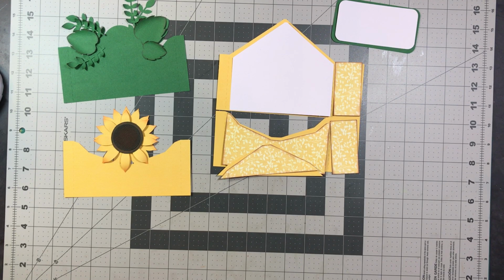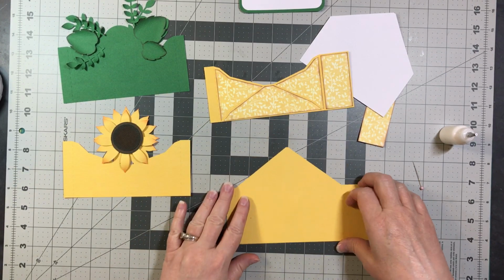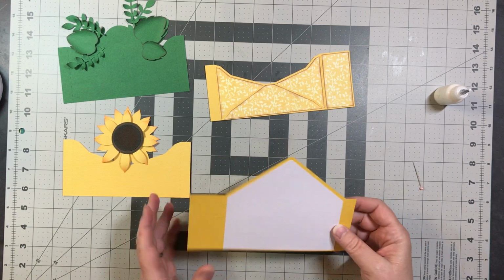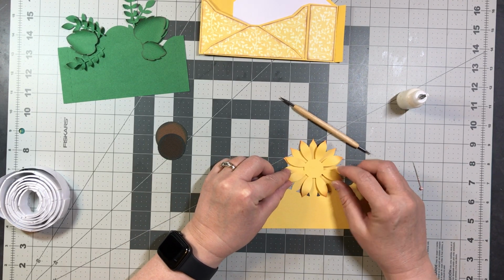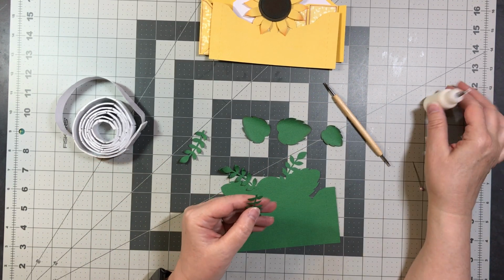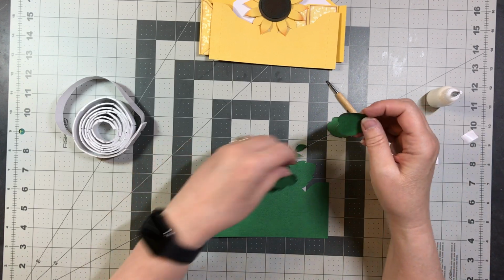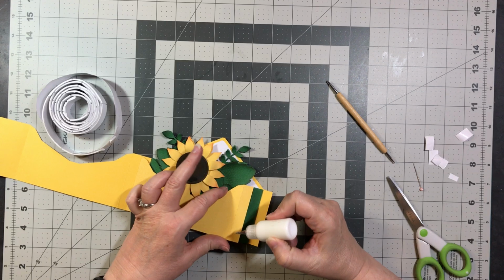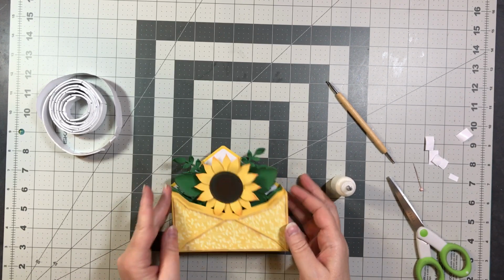Sunflower Envelope Box Card SVG Assembly Tutorial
Box Card SVG cut files, pop-up card svg cut files, interactive cards and dimensional cards from cyndygsvg.com, work with Cricut, Silhouette, ScanNCut, SCAL, Sizzix machines and more. Includes SVG, DXF, GSD, PDF and AI file formats. 🤗